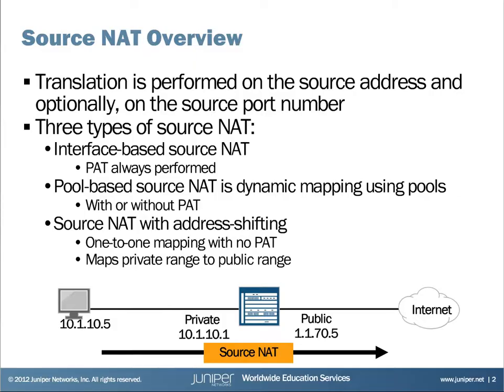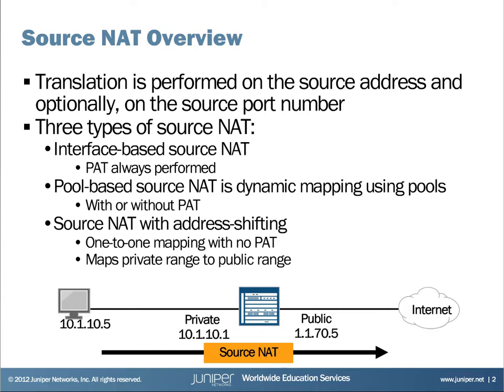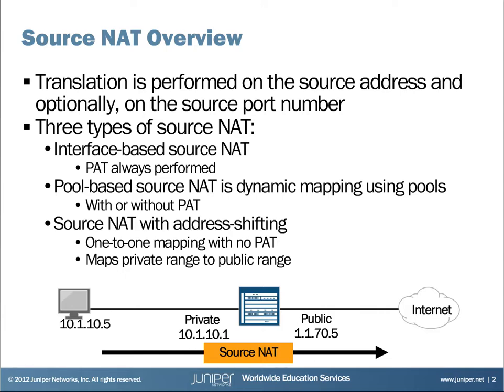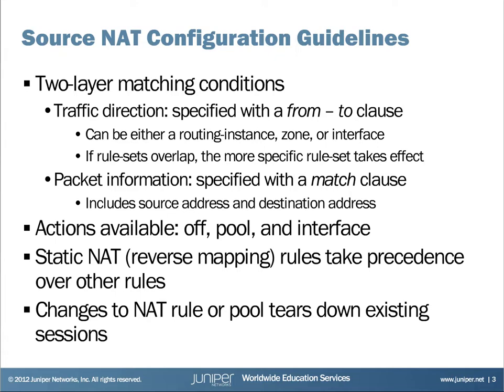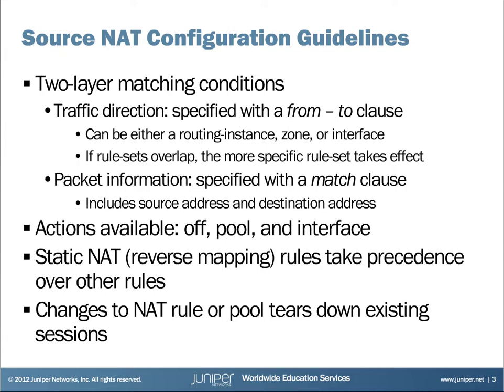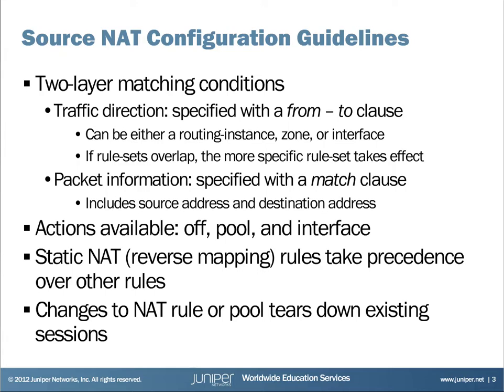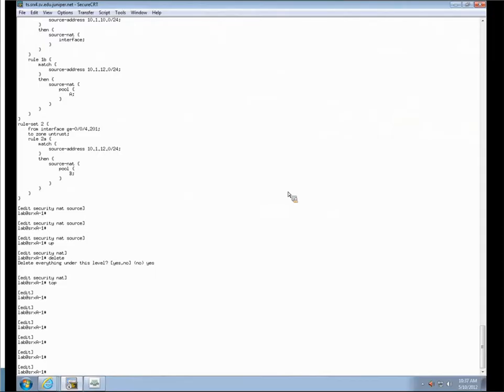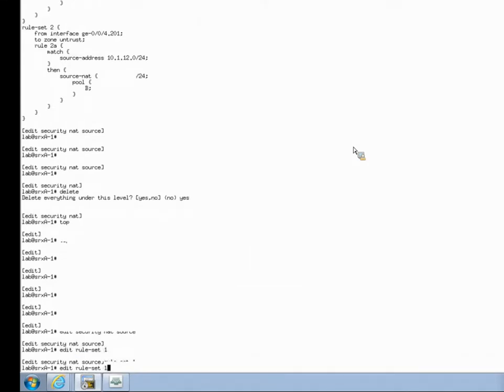SRX Source NAT Learning Byte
This Learning Byte is appropriate for new users of the SRX looking for SRX Source NAT functionality as well as configuration examples on how to implement these features. This program starts with a short lecture about SRX Source NAT followed by a demonstration on how to configure the three types of Source NAT.

Presenter: Thomas Hanley, Technical Instructor
Relevant to Junos OS Releases: All Junos releases
Relevant to Juniper Platforms: SRX Series

 • On-Demand Training: Take a hands-on course…now!